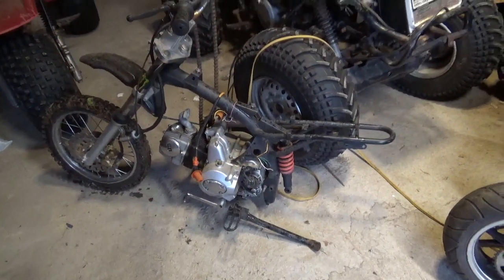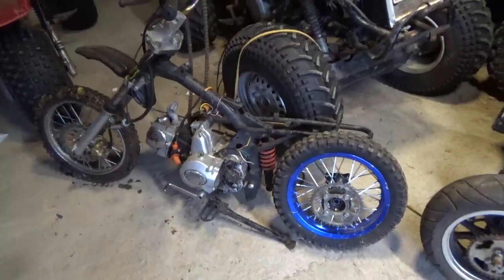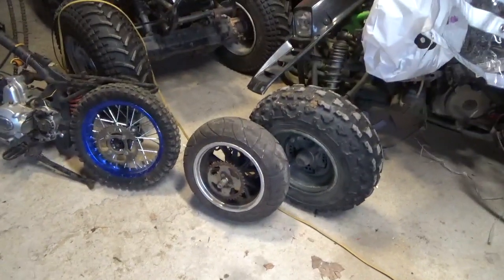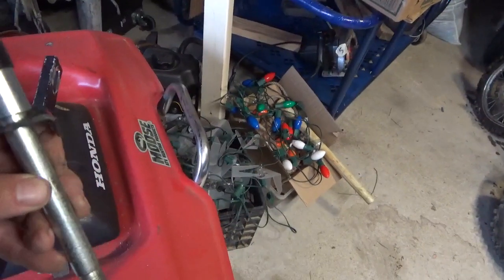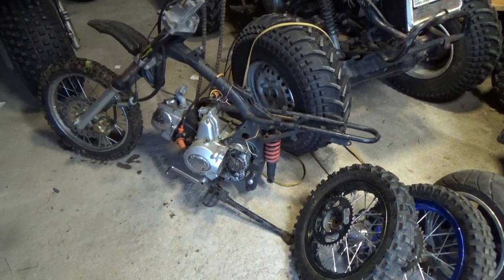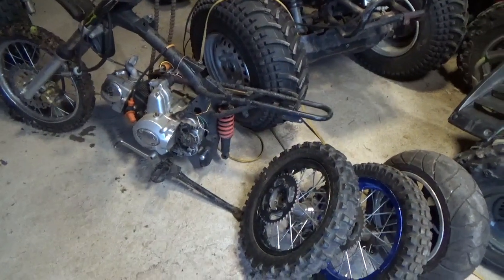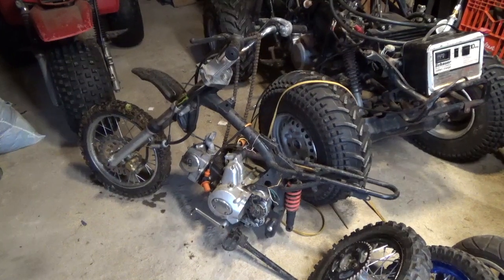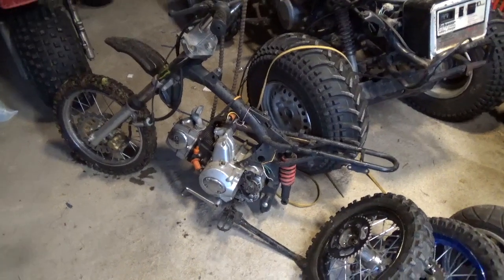Monster Pit Bike rebirth, collecting up all the parts for rebuild,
Monster Pit Bike rebirth, collecting up all the parts for rebuild, $80 offer up deal, needs complete wire harness and ignition system, back wheel sorted, front and back brakes, and rear suspension fixed, Harvey Spooner, 12_12_2017,